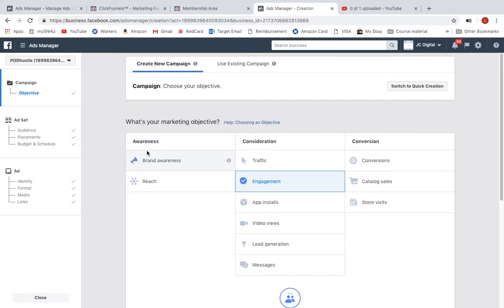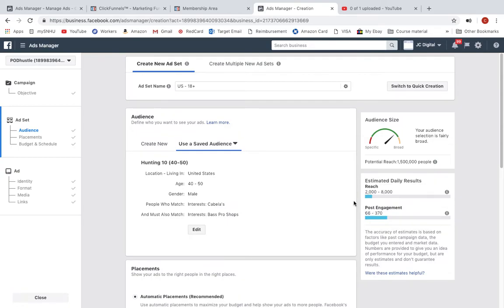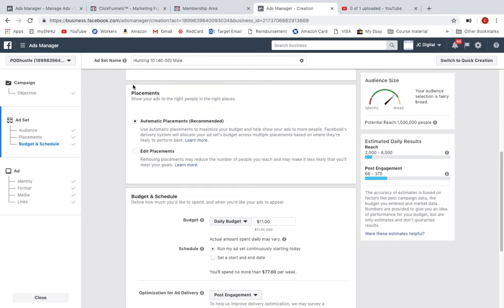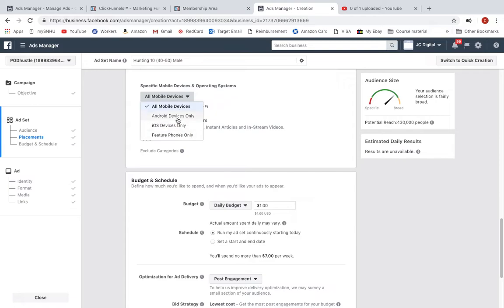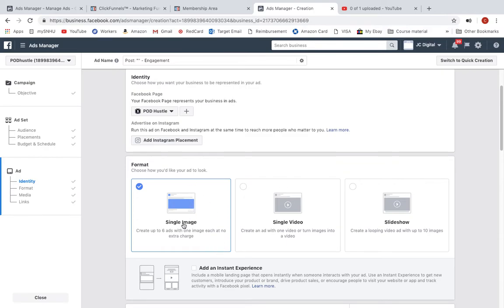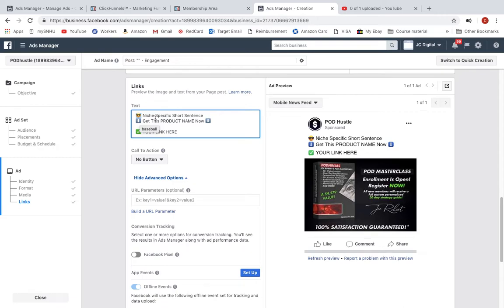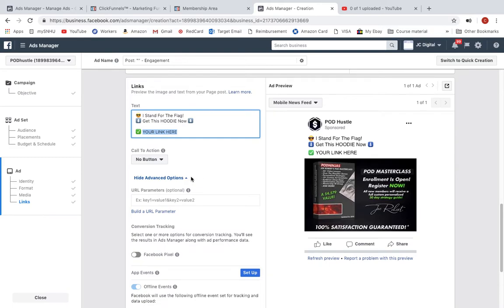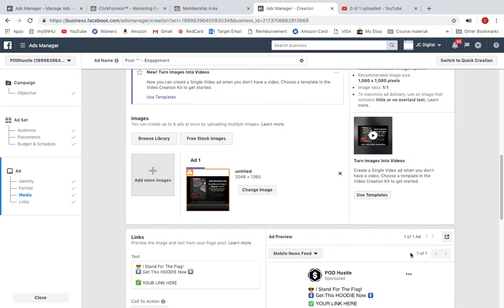POD Ninjas | Launching PPE Tests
💰 Want my help? Join my next live coaching for Christmas!

Install Shine On - The #1 print on demand app for unique and high profit products!